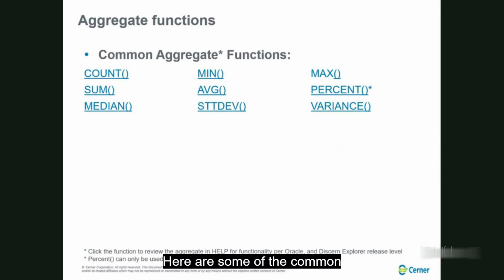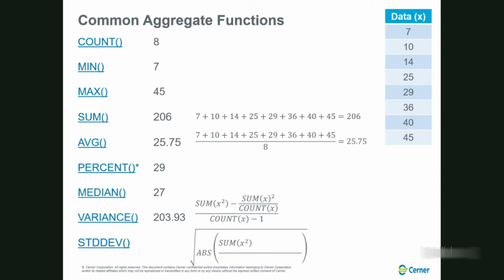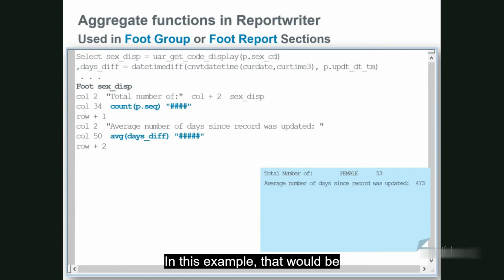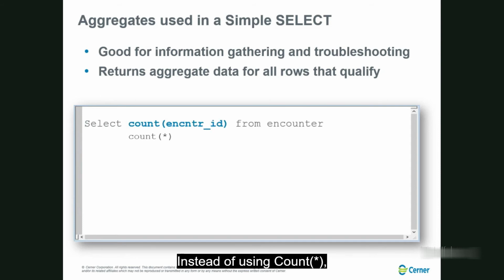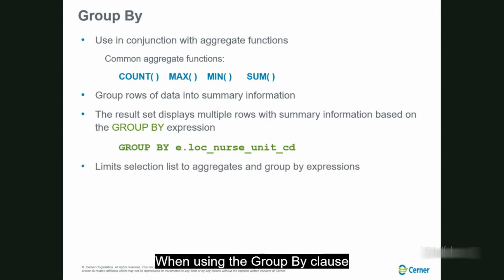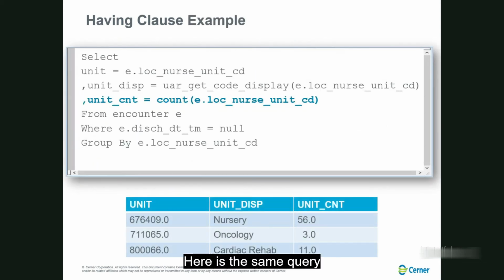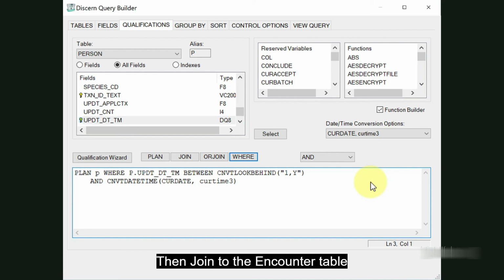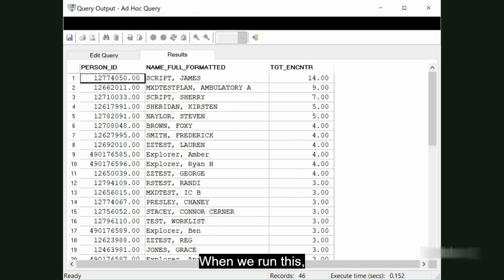CCL Aggregate functions and Group By Having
This video will explain the functionality of Aggregating and Group By Having.